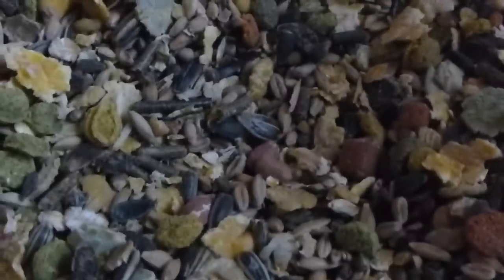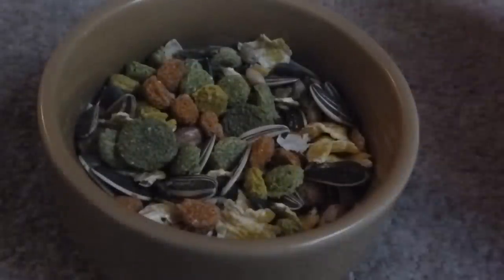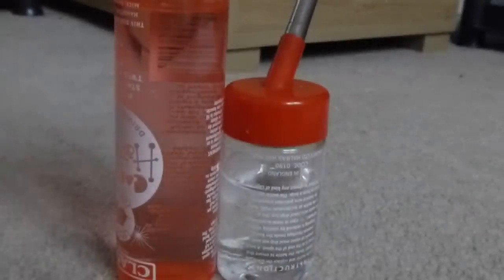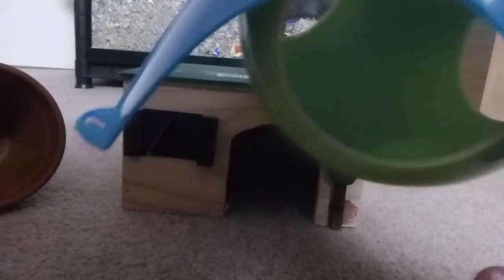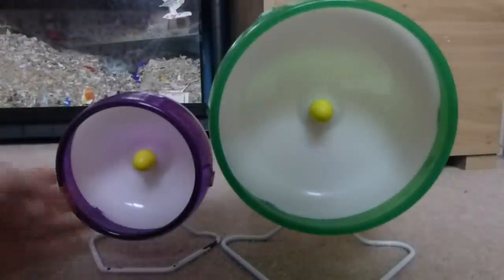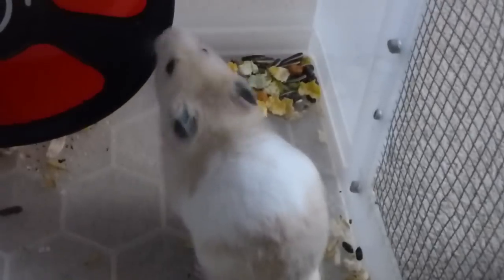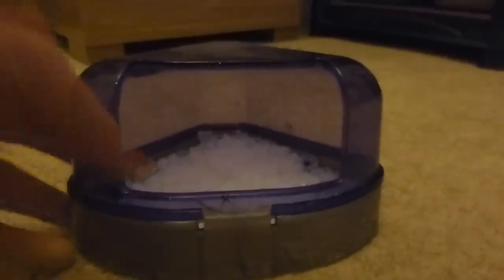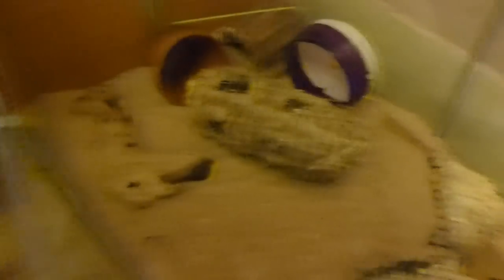What you need for a hamster!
Hi everyone, in today's video I show you all the essential things you need for all species of hamster! Hope this helps you out :)
Me and my Dad currently own: 1 dog, 1 cat, 1 African pygmy hedgehog, 2 rabbits, 4 guinea pigs, 2 ferrets, 7 chickens, 2 rats, 3 hamsters, 1 gerbil and 2 leopard geckos! I make videos on the care of these species of animals as well as hauls, cage tours, tips and advice, DIYS and more so click that subscribe button for videos every Wednesday and Sunday!
Next video: Rat cage tour 2015! (Will be uploaded on the 25th January 2015)